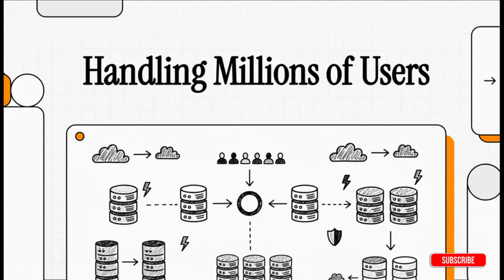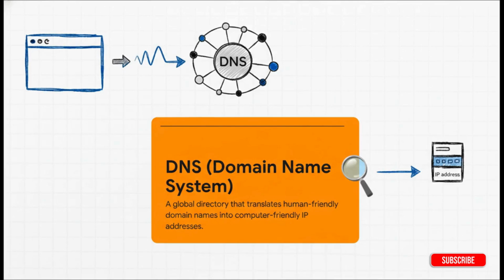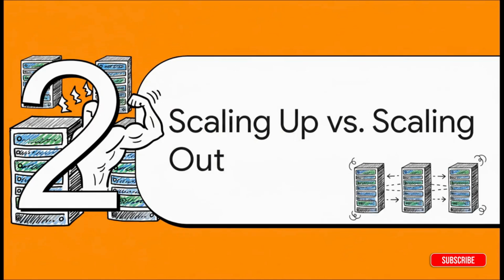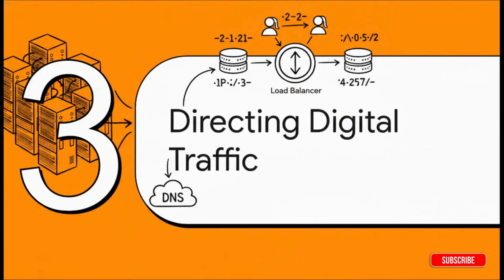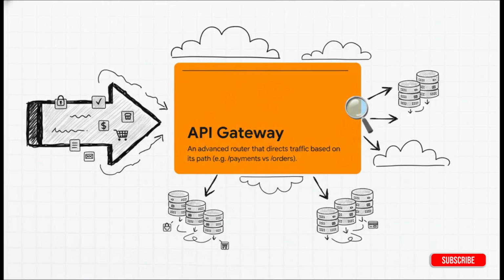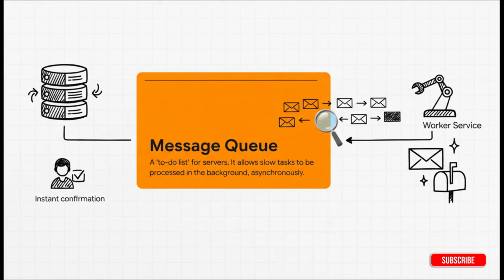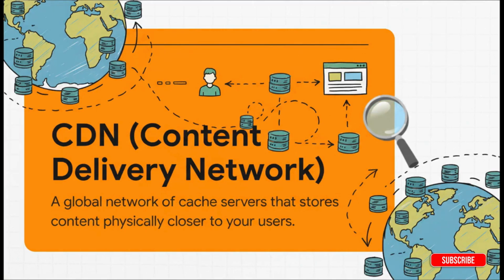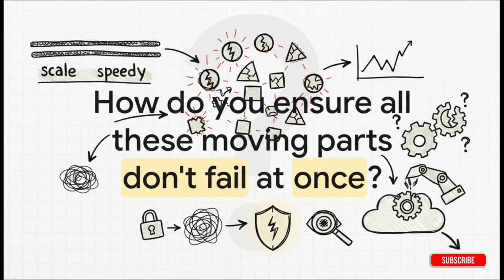Your Website Will Crash... Unless You Know This (System Design)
Welcome to ByteSized Learning — where complex topics become simple and quick to understand.

In this video, you’ll learn the key concepts in a clear and concise way using AI-powered summaries and practical explanations.

This channel is perfect for:
• Engineering students
• Developers & tech learners
• Quick revision before exams
• Anyone who wants to learn faster

Topics we cover:
Programming | Artificial Intelligence | Engineering | Databases | Tech Concepts | Quick Study Guides

Learn smarter. Save time. Stay ahead.

👉 ByteSized Learning